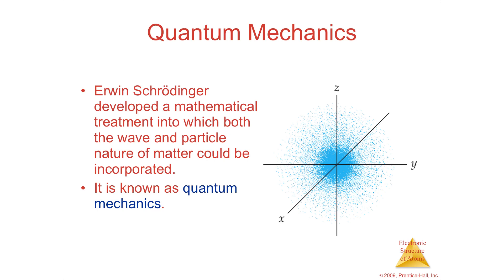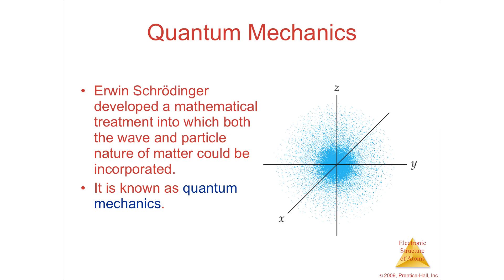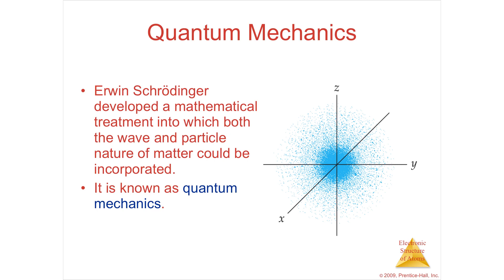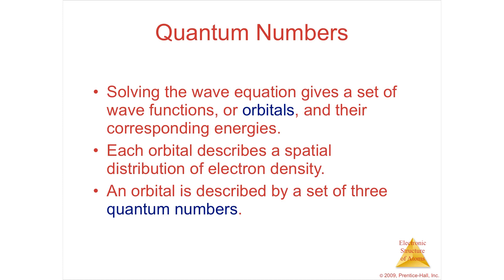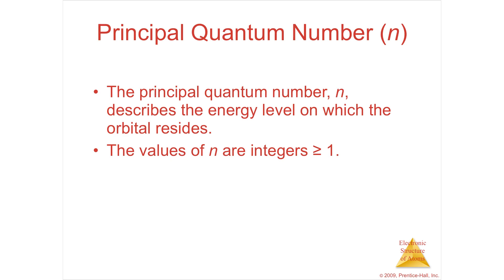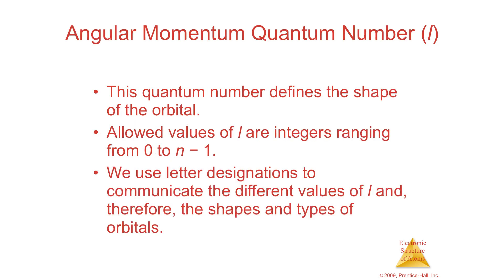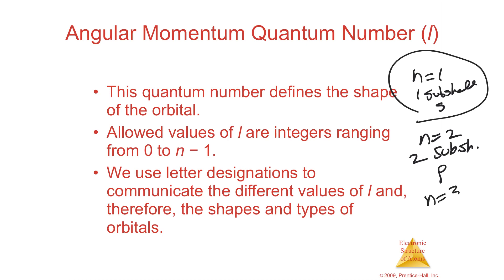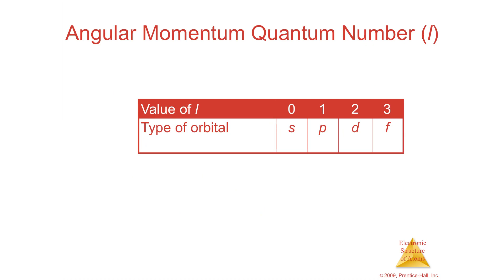6.5 Lecture Video Quantum Mechanics and Atomic Orbitals Text